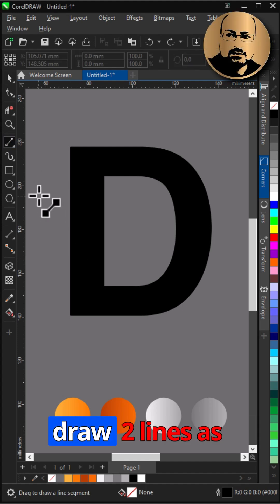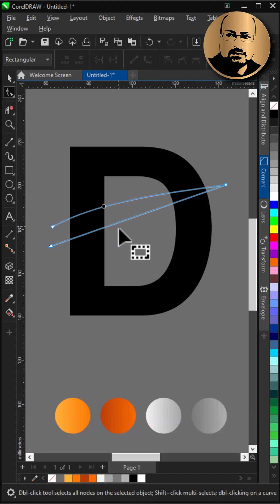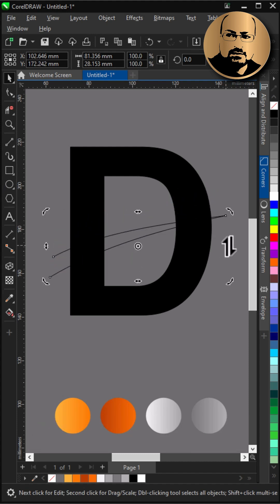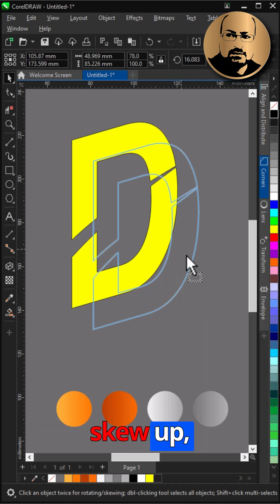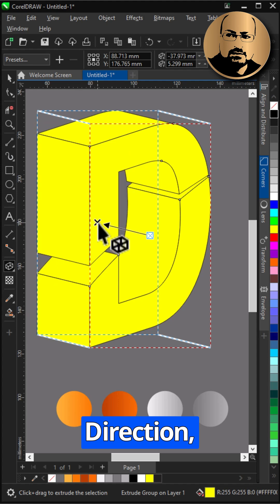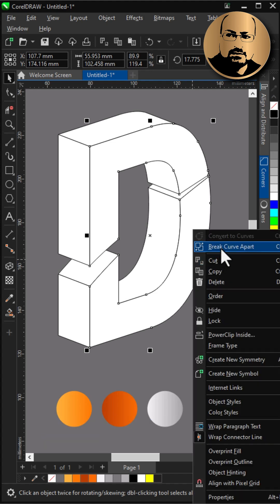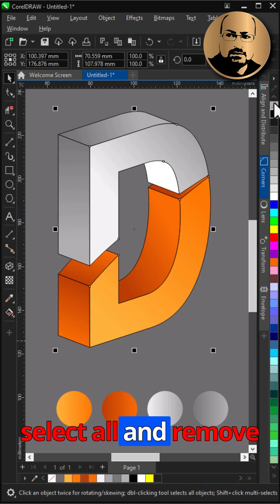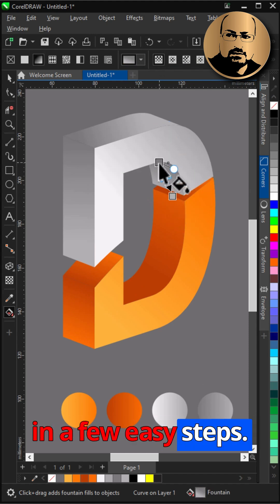🔥 Easy 3D Text Tricks You Need to Try! Extrude Tool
CorelDraw 3D Text Design ideas For More Tips
In this CorelDRAW tutorial, learn how to create a 3D effect from a flat letter D, a vital skill for any graphic design enthusiast. We'll cover essential design techniques, using CorelDRAW to manipulate vector art, and apply various fills to achieve a stunning 3D look. This drawing tutorial offers practical tips to enhance your vector illustration projects, guiding you through every step to perfect your logo design. 🚀